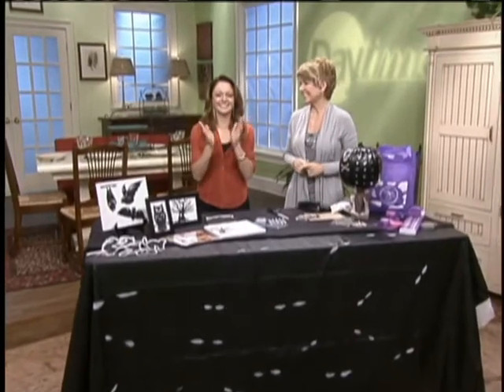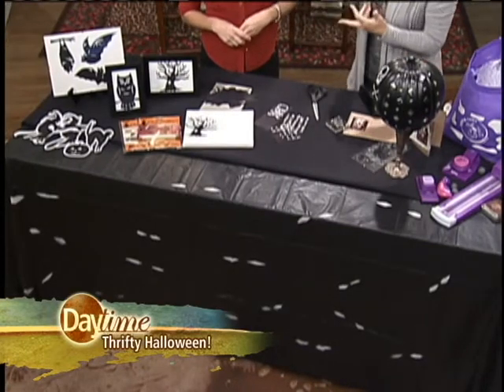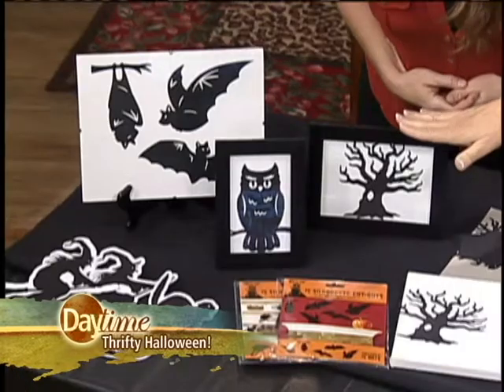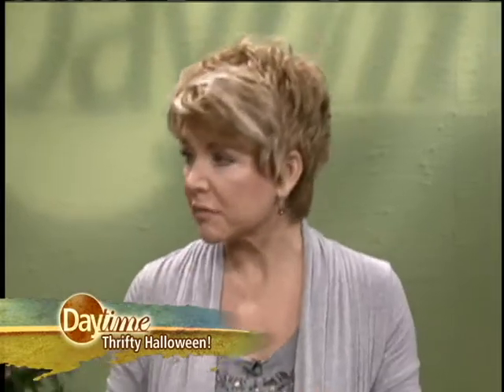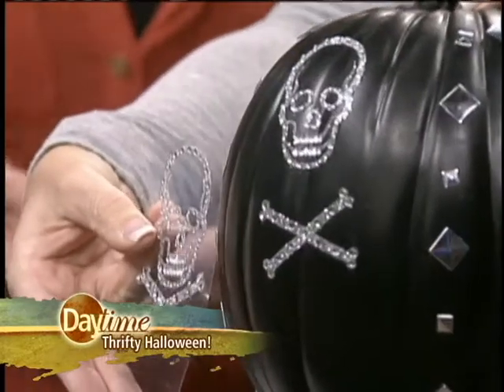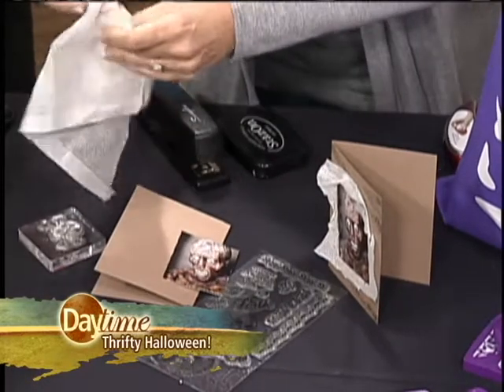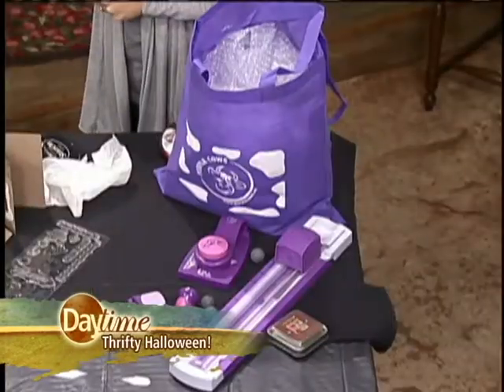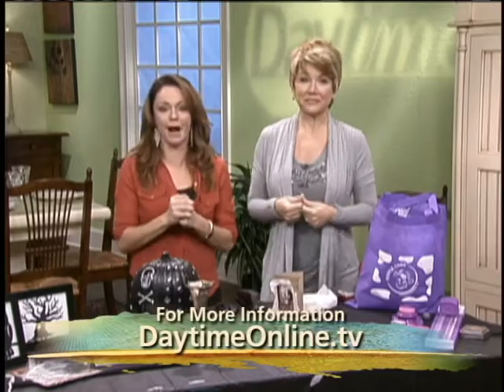Halloween Crafts for Less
From Terri O., host of "Super Simple with Terri O."